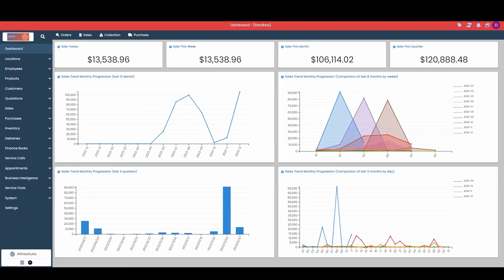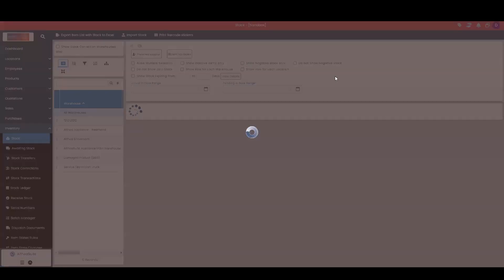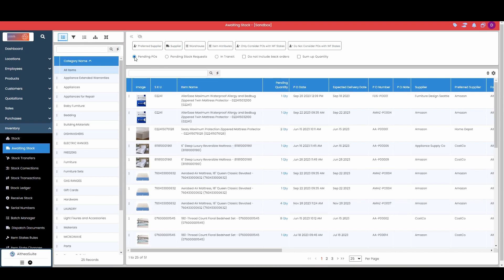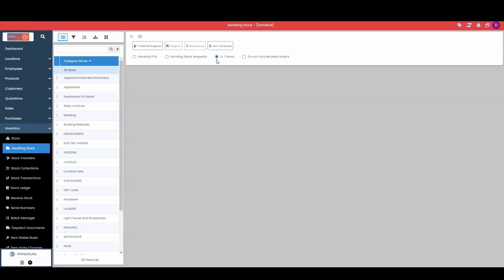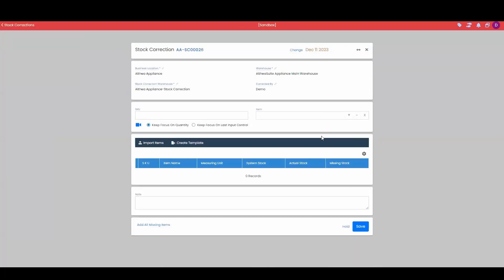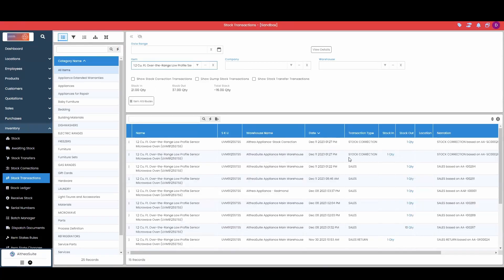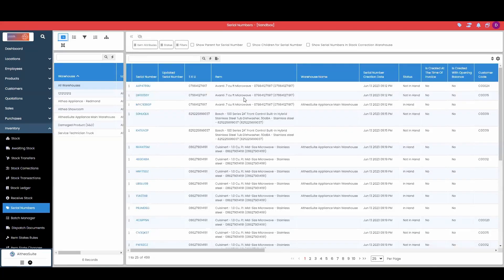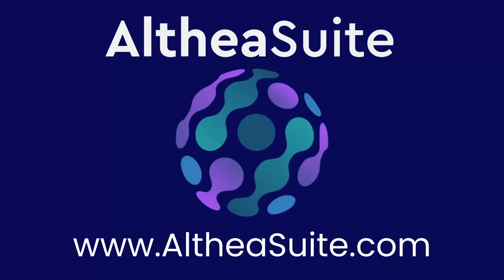Inventory Overview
This video will run through the different features in our Inventory Module and briefly discuss the functionality.